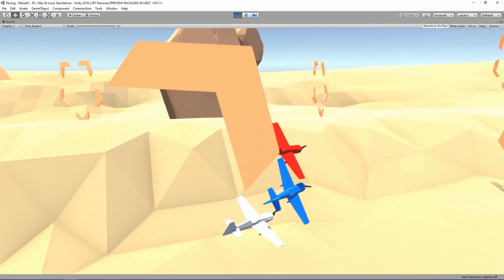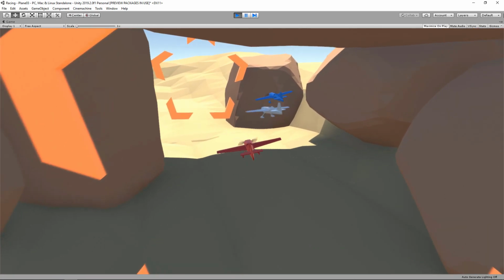AI Flight with Unity ML-Agents (Preview)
A new project with planes taught to fly with reinforcement learning via Unity ML-Agents. This is still a work in progress, but the AI behavior is working amazingly.

Kayla and I finally finished the AI Flight with Unity ML-Agents course! Head to the link above to start learning. 😀